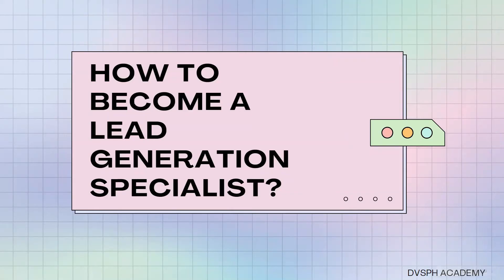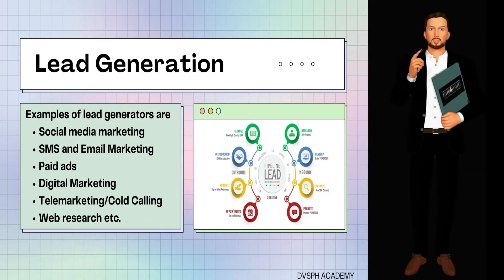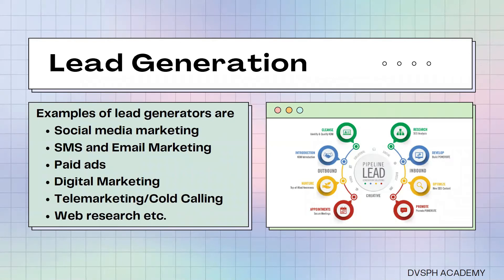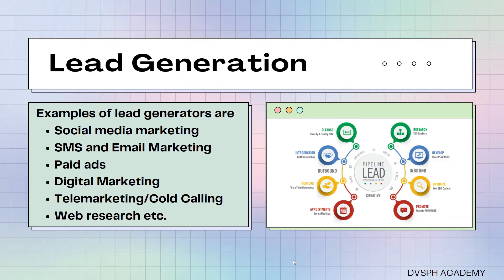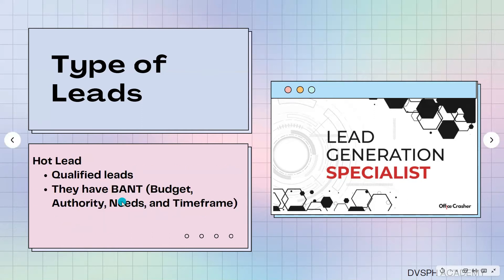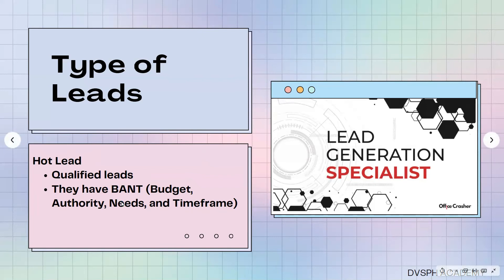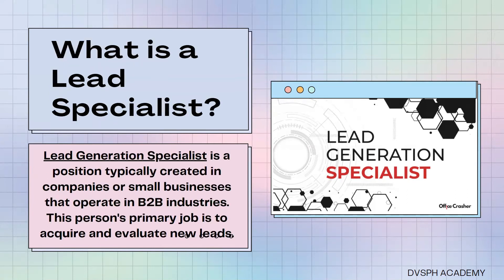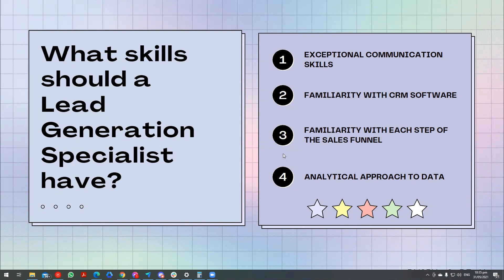How to become a Lead Generation Specialist? (Part 1) Introduction to Lead Generation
In this lesson, you will learn how to become a Lead Generation Specialist. This is part one that is focused on the Introduction to Lead Generation. This is very helpful for those who want to start their VA career. This job doesn't require specialized skills. As long you know how to use a computer, how to use social media, and some admin tasks,  you can become an expert on it.

Please join in our FB Group Work From Home Professional Philippines